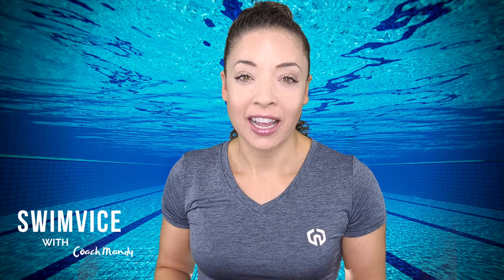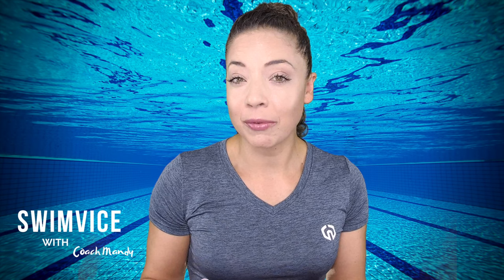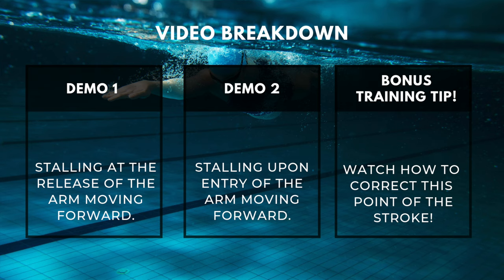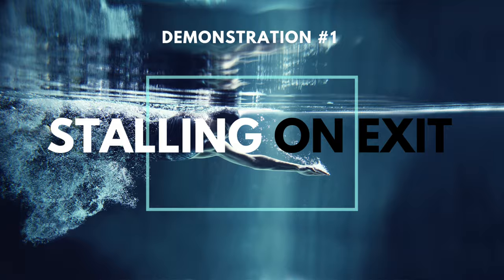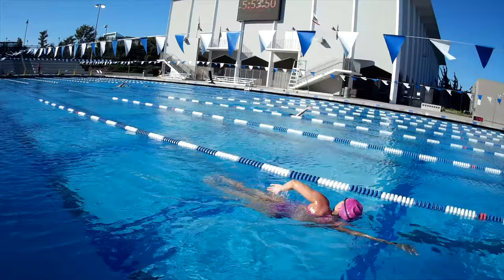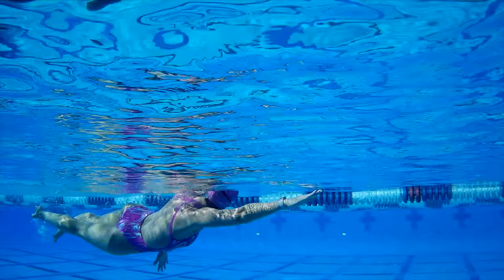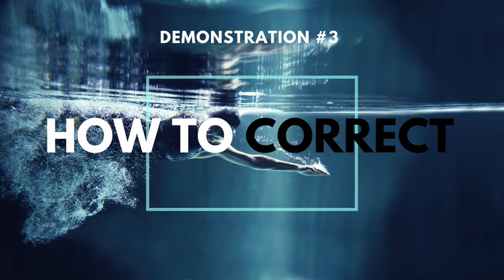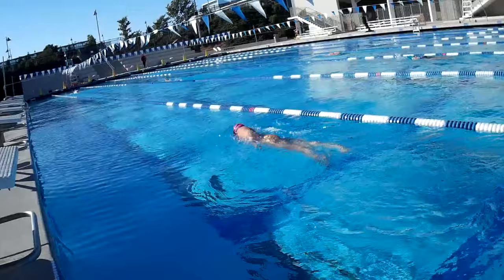Looking to Swim Faster? Avoid this Mistake!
Enjoy your practice swimmers! -Coach Mandy

CoachMandy